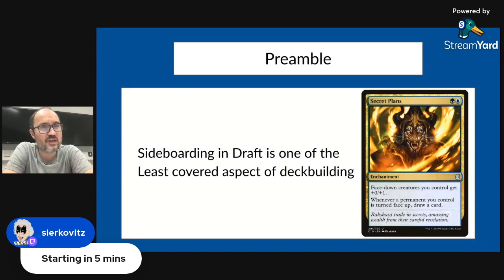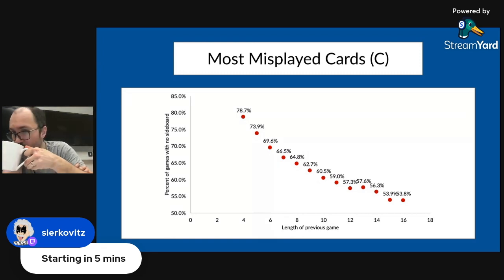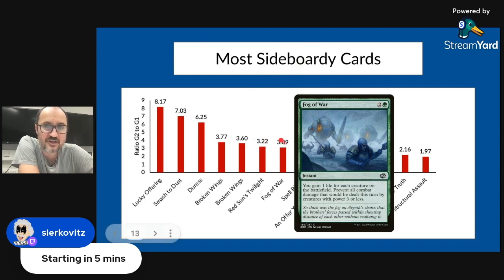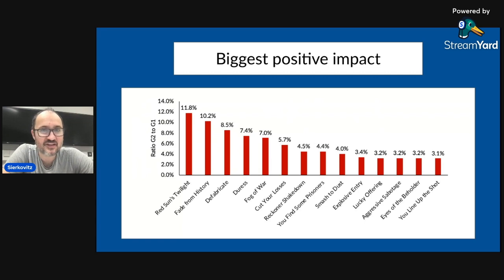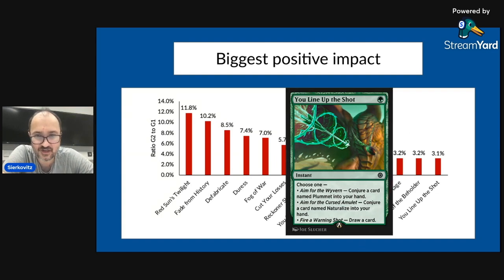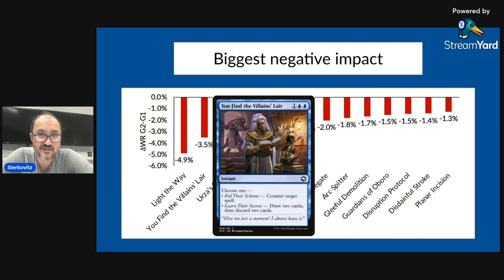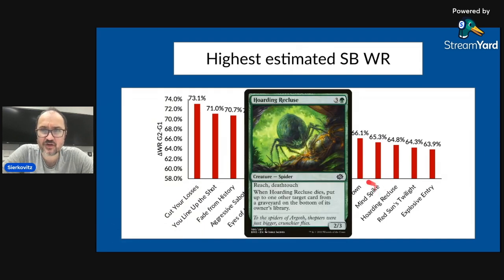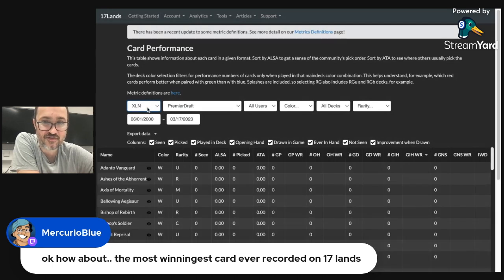Magic Numbers #70: Sideboarding in Draft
This episode looks at a relatively understudied aspect of limited: sideboarding. I look at general trends in sideboarding - when people do it, when they don't and how much sideboarding is a good thing.

I also dive into recent few years of limited formats to find the star cards in terms of sideboarding. The ones who are almost exclusively sideboard cards, the ones that are the most effective as sideboard cards and the ones that are potentially sideboarding traps. Based on those cards I also try to speculate on the general idea of what makes a good sideboard card.

If you like the videos I put out, consider becoming a patron to get extra access, perks and the good feeling of supporting my work.